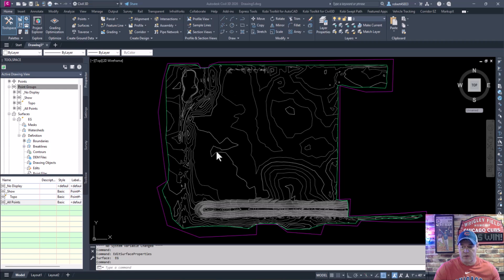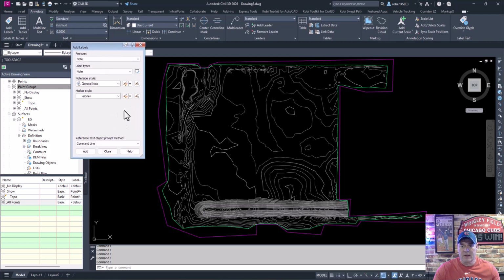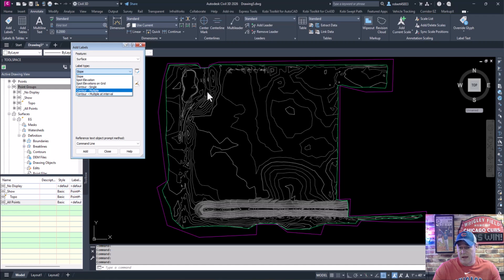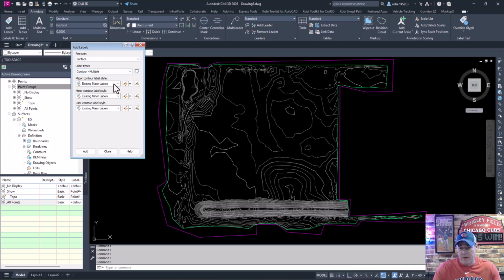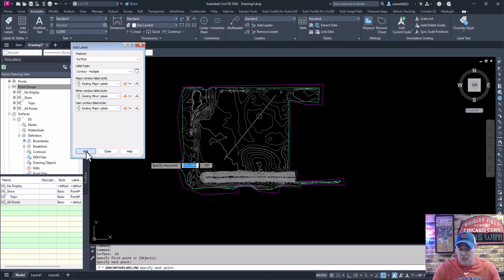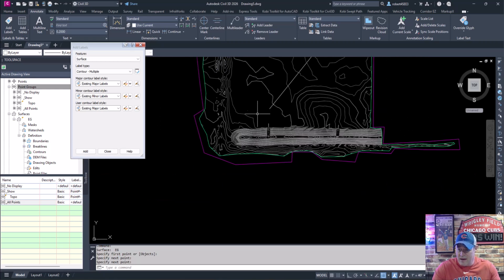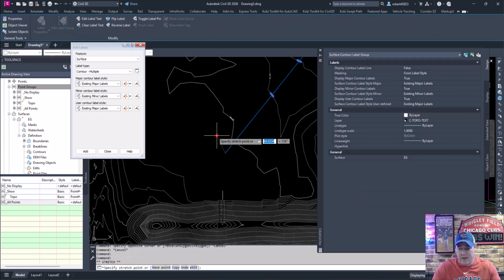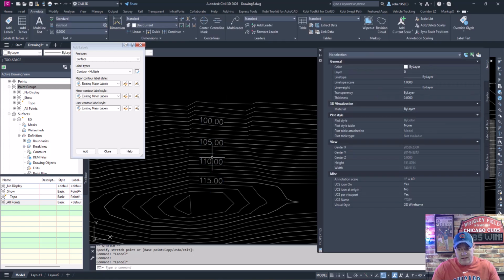7 Adding Contour Labels in Civil 3D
Label your surface with Contour Labels.